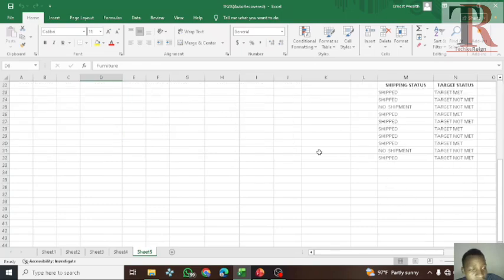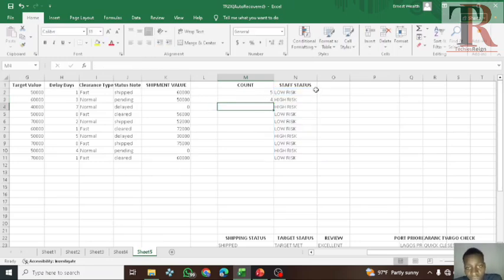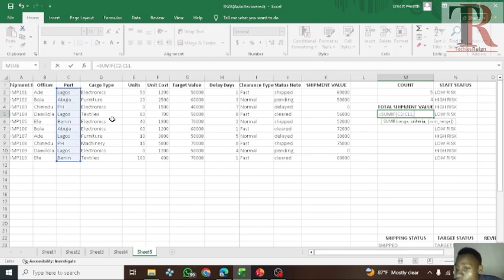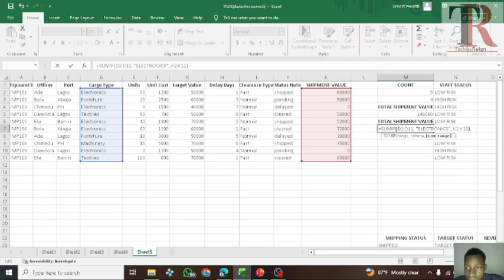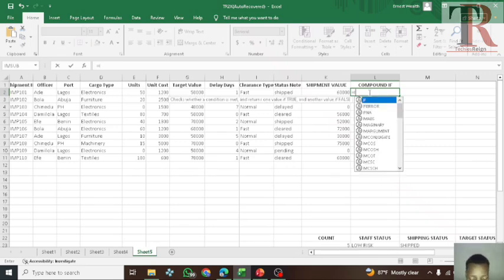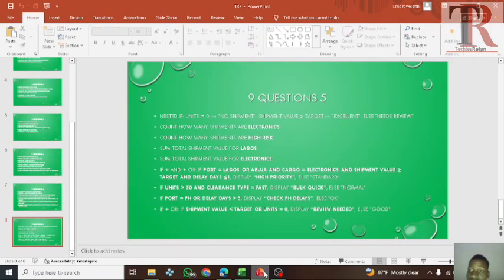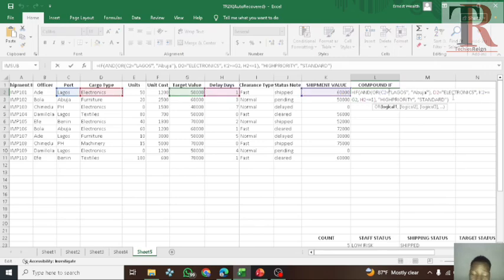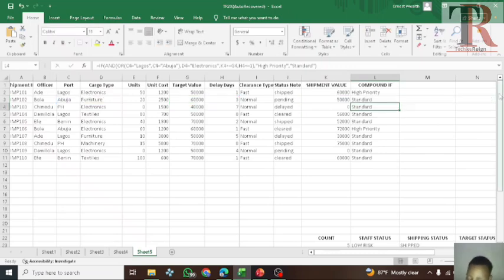EXCEL BASIC FUNCTION RECAP( IF, AND, OR ) 5